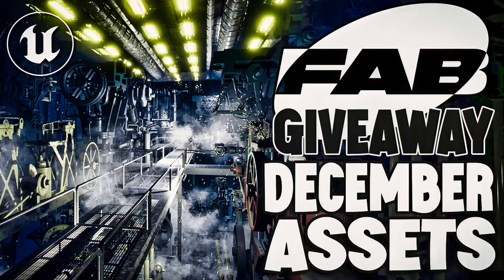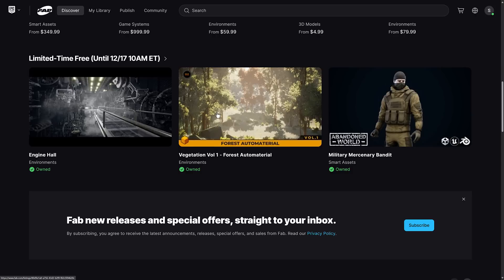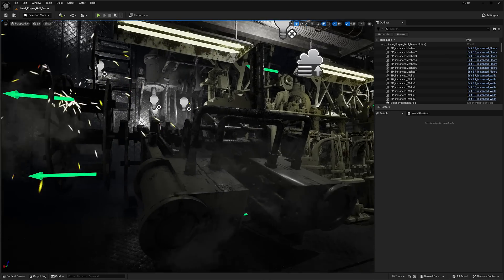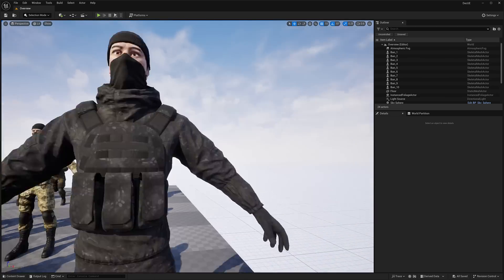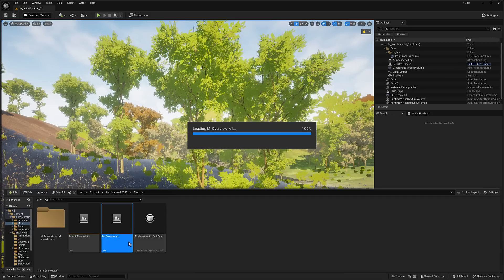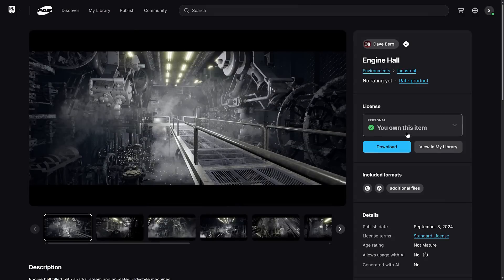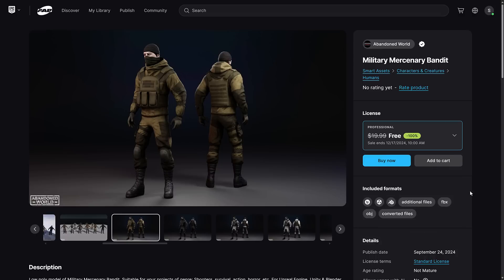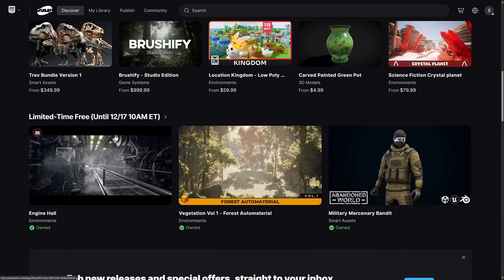Fab December 2024 Free Assets Giveaway - UNREAL | UNITY | GODOT | BLENDER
It's the first Tuesday of the month and you know what that means, free stuff on Fab from Epic Games.   Fab (formerly the Unreal Engine Marketplace) give away free assets every month, now every two weeks.   This time we have 3 new assets that are yours to keep forever so long as you "buy" them before the third (Dec 17th) Tuesday in December.  As you can see from the video (and the many guides below), these assets can easily be used in other game engine such as Unity or Godot as well as Blender and other 3D DCC applications.

*New Unreal to Godot Convertor*